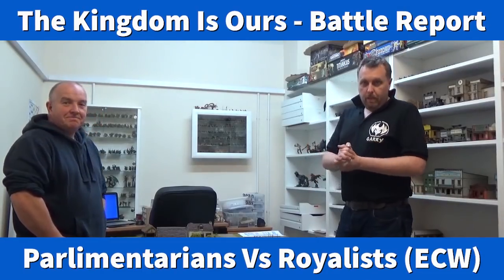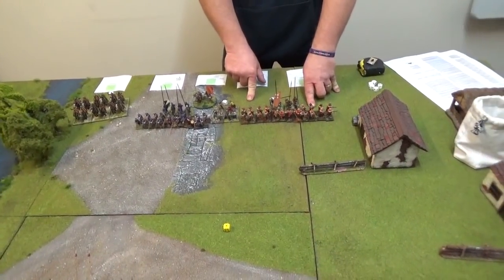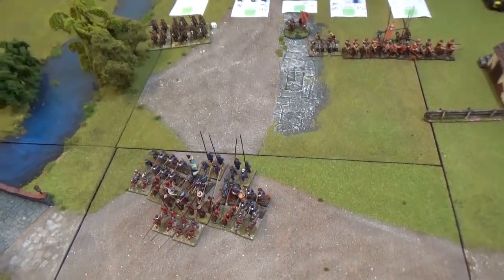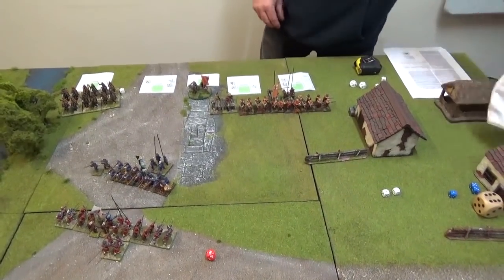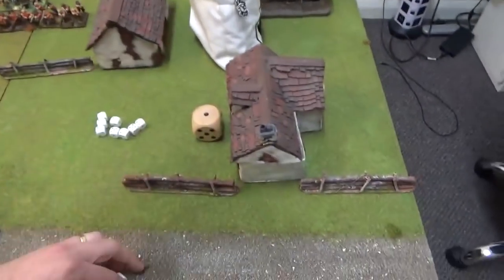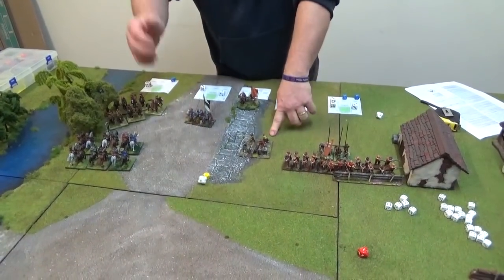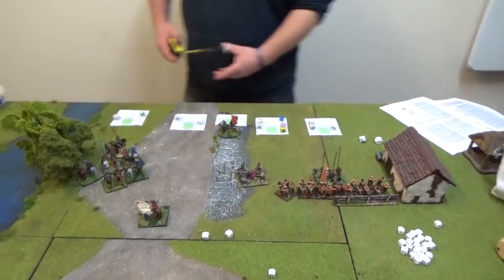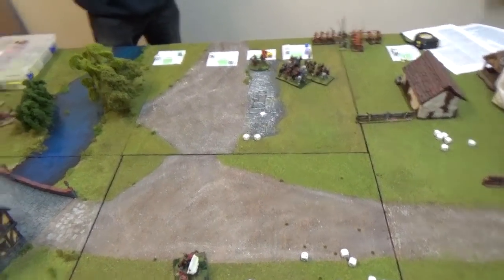The Kingdom is Ours Battle Report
In this battle report we see a game between a Royalist Brigade and a Parlimentarian Brigade and this time I am joined by one of our local gamers Brian who will be taking me on.

A compellingly playable set of fast play rules provide entertainment and challenge for both the novice and veteran players alike, entwined with glorious pictures of the Bicorne English Civil War miniature figure range. The rules have been extensively developed from the author's and friends' house rules. These were purposefully designed to provide a fast, fun and challenging game for wargamers of all abilities, whilst encouraging the education of the readers into the troops and the realities of warfare in the 17th Century. There are many parts to the book in addition to the rules, including an introduction to the Civil War written by Linda Doyle, and a section detailing troop types and uniforms.